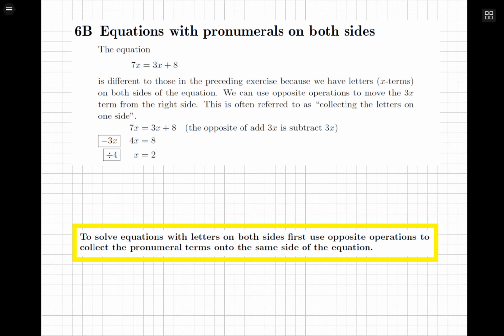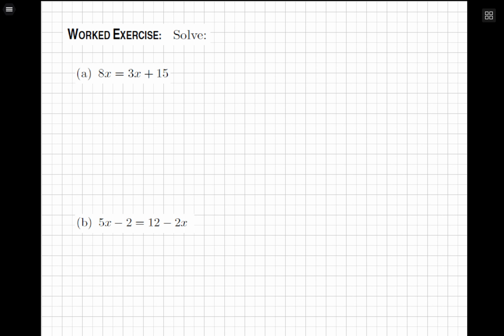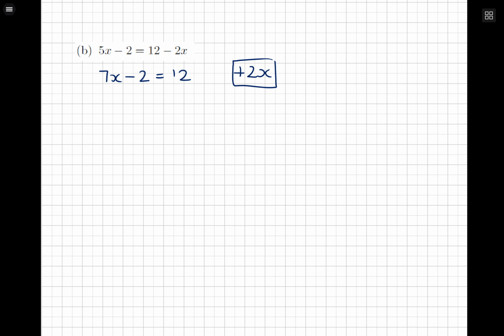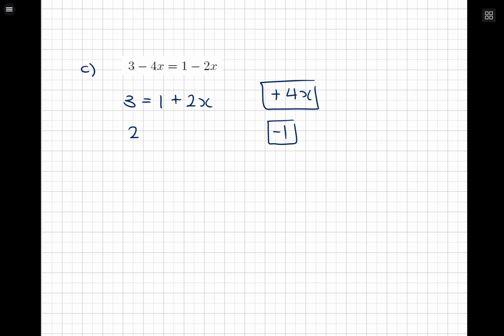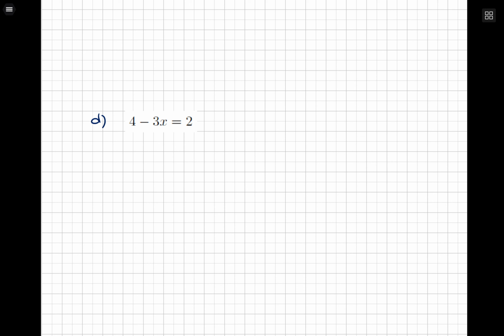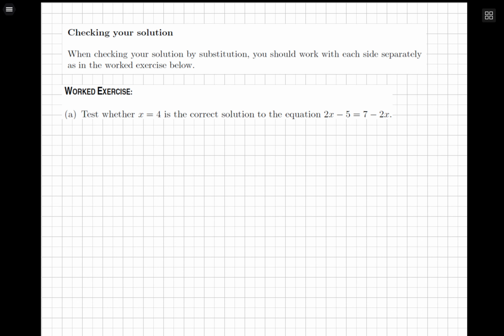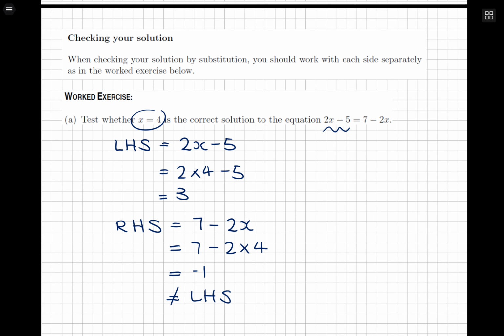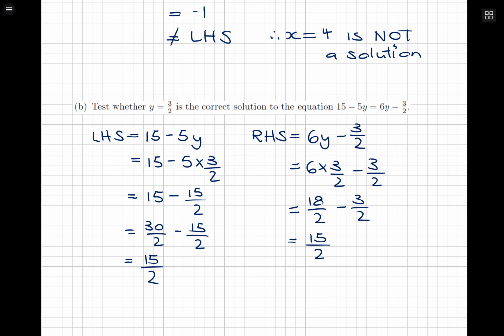EX6B - Equations with pronumerals on BOTH SIDES